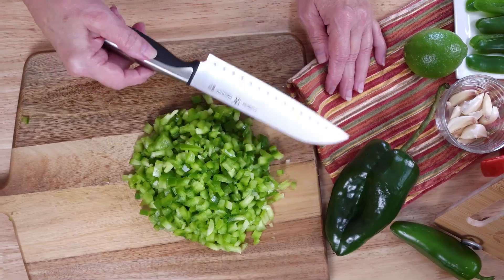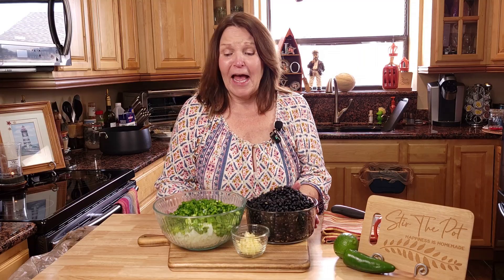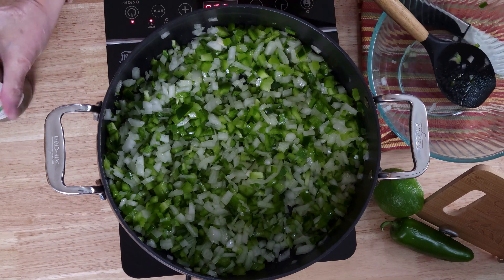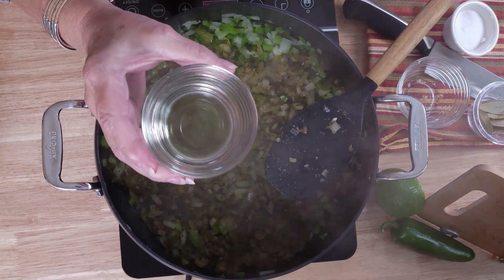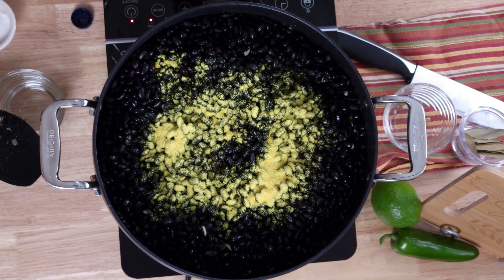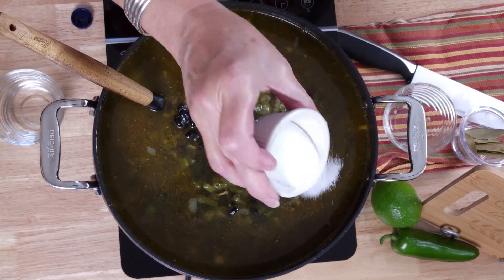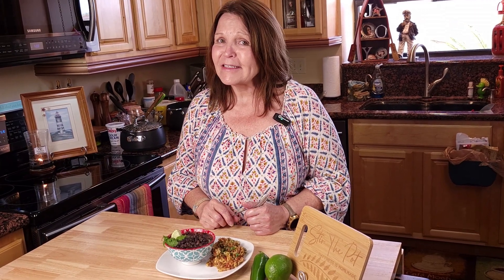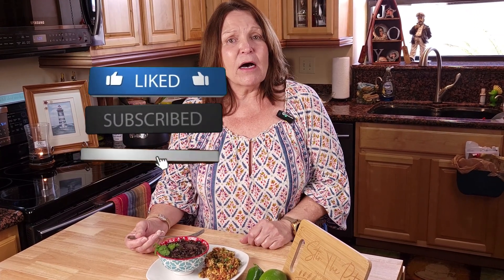Black Beans Recipe/Frijoles Negro Cuban Recipe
If you're looking for a healthy, filling meal that's easy to make, then you should try black beans! In this recipe, we'll show you how to make black beans in a variety of ways, including a Cuban style black beans recipe.

Black beans are a great source of protein and fiber, and they're also low in calories and cholesterol. In this recipe, we'll show you how to make black beans in a variety of ways, including a Cuban style black beans recipe. After watching this video, you'll be able to make delicious black beans that will satisfy your cravings!

1 pound of dry black beans soaked

You can use this with can beans, skip the long cook time.
We like dried bean better to avoid any additives or preservatives :)

Adjust your spices for the amount of beans you cook. We did 3lbs in our video. The ingredients below are for one pound. These keep in the freezer for 6mos. Perfect to pull out for a delightful quick meal.

• 4 cups of water

• ½ cup of olive oil

• 1 white onion chopped

• 4 garlic cloves minced

• 1 green bell pepper chopped
• 1 small poblanos
• 1 Jalapeño

• ½ teaspoon of oregano
• 2 Bay leaves

• ¼ - ½ teaspoon of cumin

• 1 pork bullion cube optional

• 4 teaspoons of salt

• ½ teaspoon of ground black pepper
1/4-1/2  teaspoon smoked paprika
1/41 teaspoon cayenne

• 2 tablespoons of white wine

• 2 tablespoons of white vinegar

• 2 tablespoons of granulated sugar

Add oil, onion, peppers sauté till onions are almost translucent then add garlic and spices. Sauté till fragrant, add wine and then beans, vinegar and water. Bring to a boil and reduce heat, simmer for 2-3 hrs till beans are tender.
serve over rice, on Tacos, burritos, enchiladas or in a bowl all by themselves:))

* note: add 1/4 t per pound baking soda to water when soaking beans. The baking soda breaks down the pectin for tender beans and the cook time is shorter.

**note: to thicken your beans smash some :)

***If you want to use can beans follow directions above with exception to the dry beans  sauté veggies till soft, add canned beans